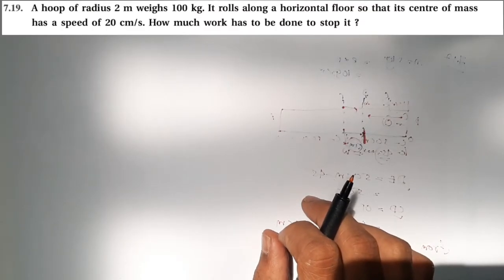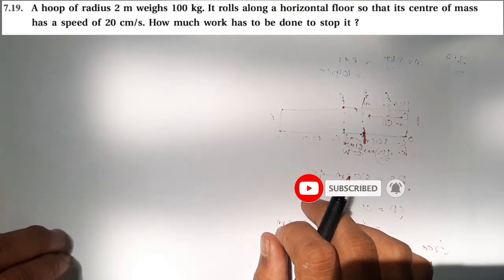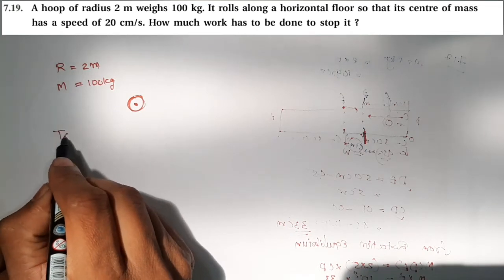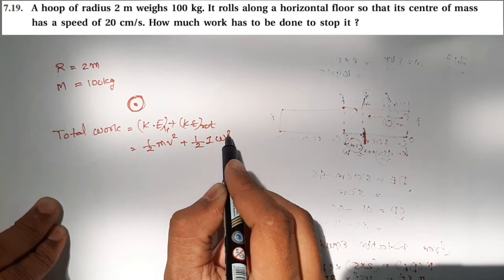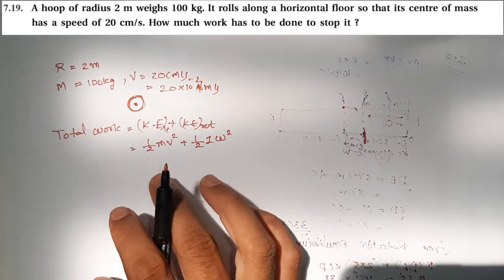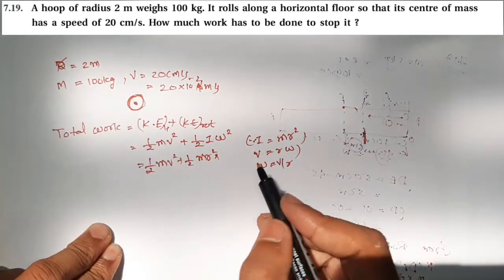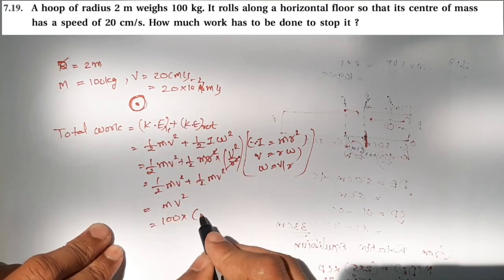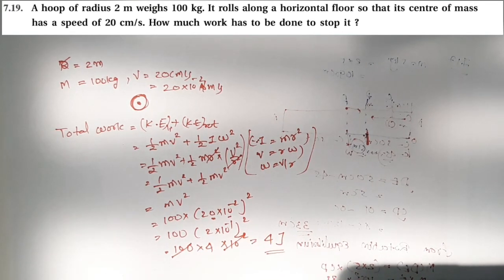CLASS-11(Chapter-7)(EXERCISE-7.19)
CLASS_11 Physics
(CHAPTER-7:-Rotational Motion)(EXERCISE-7.19)